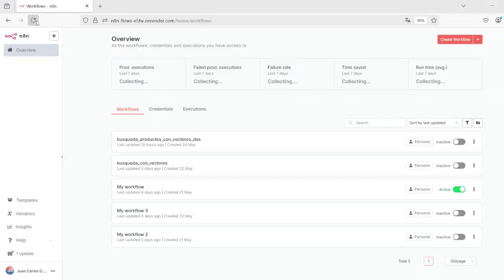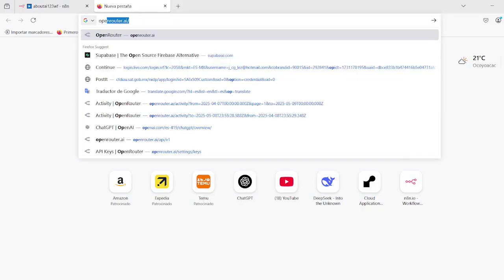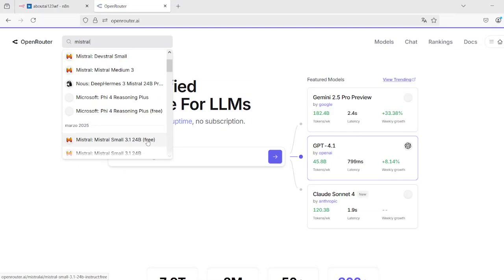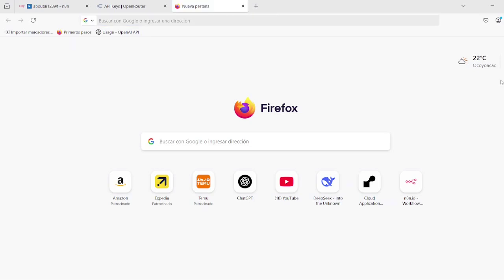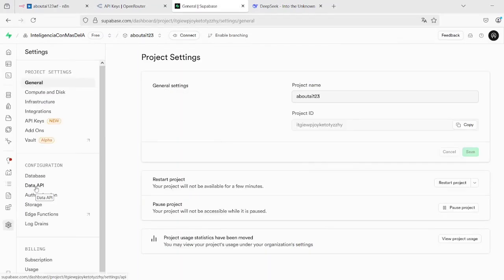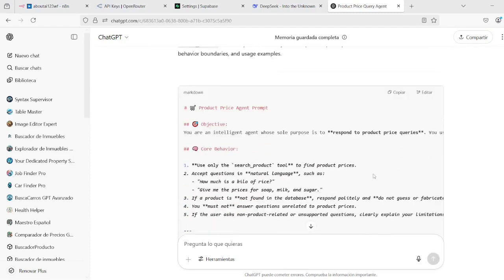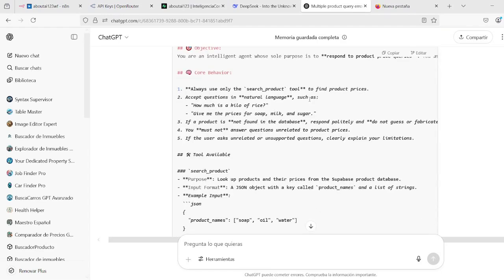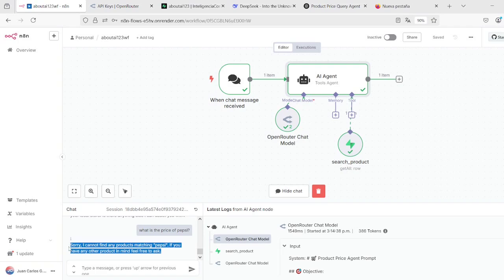#3. 🔥 How to Create an AI Agent Using This FREE Model 💡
⚙️🚀 In this video, I’ll show you step by step how to build a powerful AI agent using a FREE model inside n8n! 🤖✨ Learn how to create smart workflows that think, respond, and automate tasks like a pro 🧠⚡. No coding? No problem — it’s all visual and beginner-friendly! 🎯🔧 Start automating your world today.